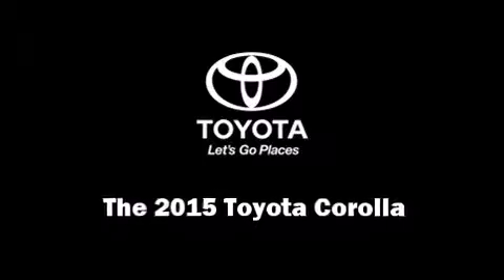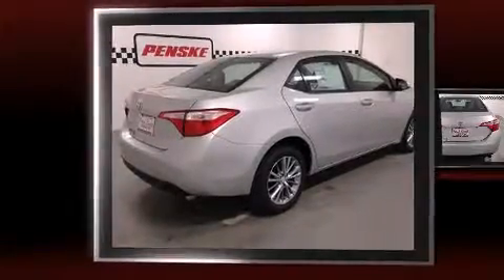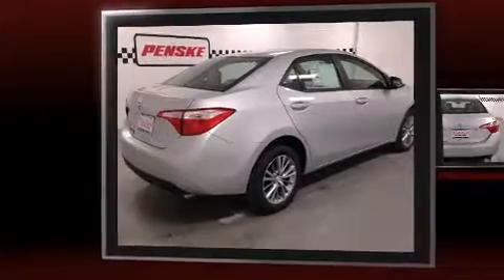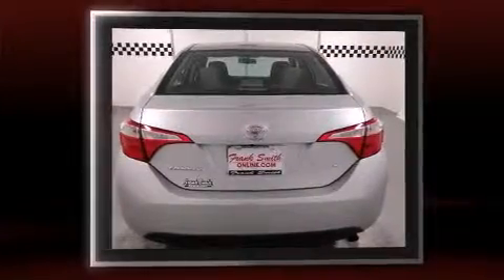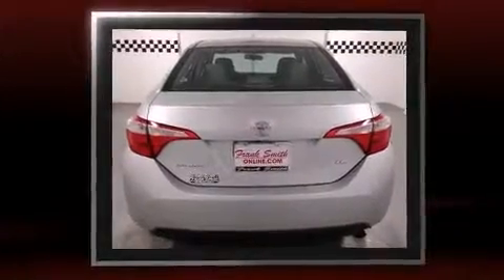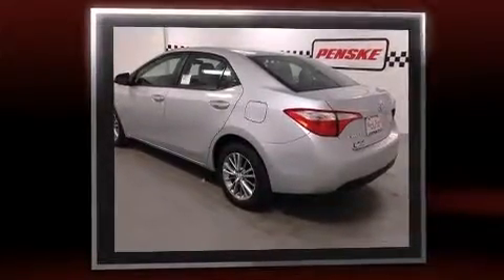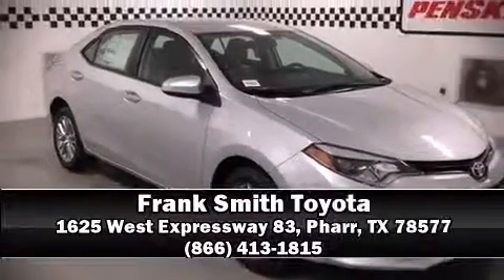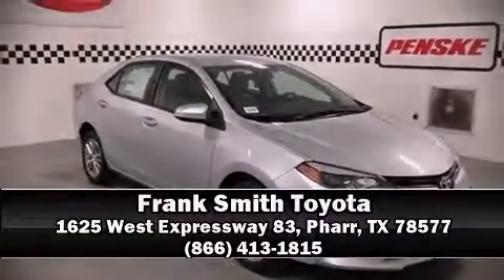2015 Toyota Corolla LE Plus in Pharr, TX 78577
The 2015 Toyota Corolla. This 4 door, 5 passenger sedan offers the latest in technological innovation and style. It features a continuously variable transmission, front-wheel drive, and a 1.8 liter 4 cylinder engine. A wealth of standard features means that you no longer have to sacrifice. Such as remote keyless entry, delay-off headlights, variably intermittent wipers, an outside temperature display, tilt steering wheel, power windows, cruise control, and more. Premium sound drives 6 speakers, providing you and your passengers a sensational audio experience. Toyota ensures the safety and security of its passengers with equipment such as: dual front impact airbags, head curtain airbags, traction control, brake assist, ignition disabling, and ABS brakes. For added security, dynamic Stability Control supplements the drivetrain. You will have a pleasant shopping experience that is fun, informative, and never high pressured. Stop by our dealership or give us a call for more information.